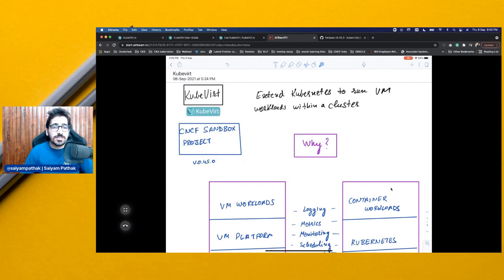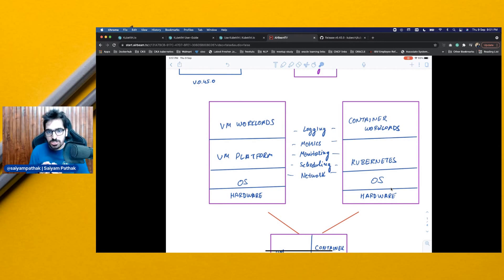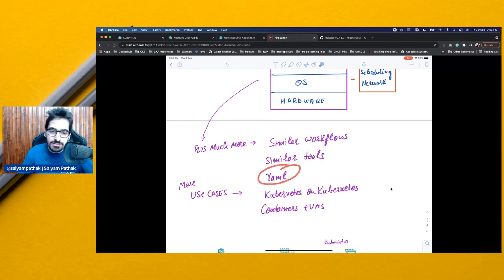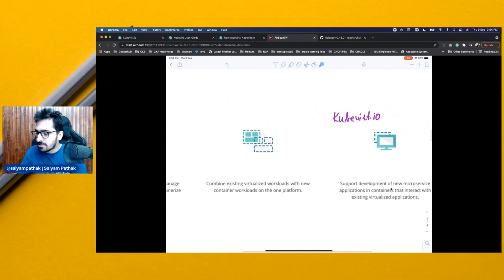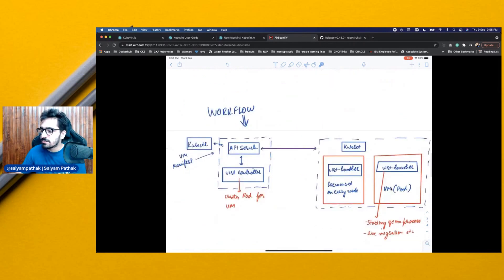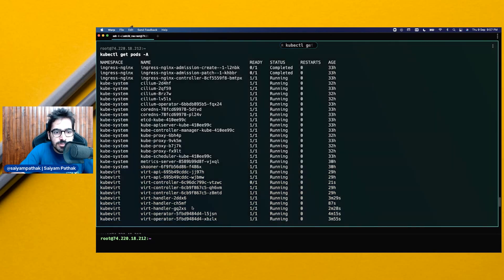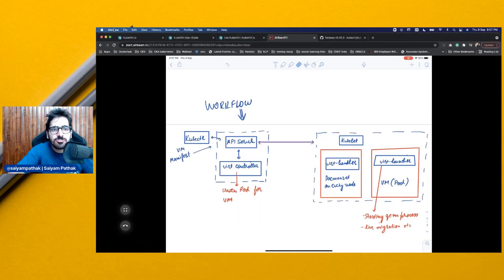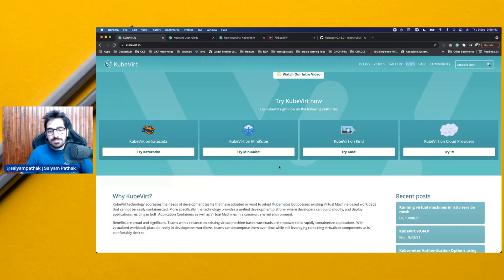KubeVirt - Run VM's on Kubernetes (CNCFMinutes 16)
KubeVirt technology addresses the needs of development teams that have adopted or want to adopt Kubernetes but possess existing Virtual Machine-based workloads that cannot be easily containerized.